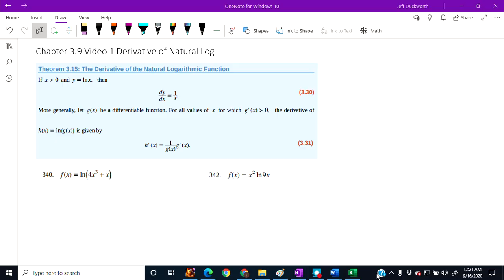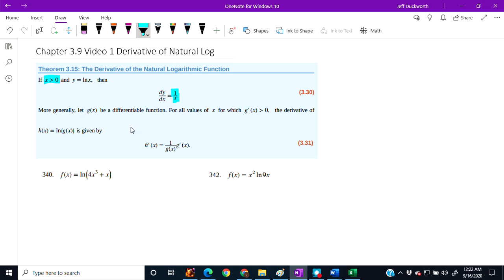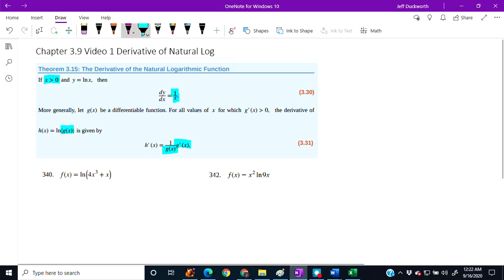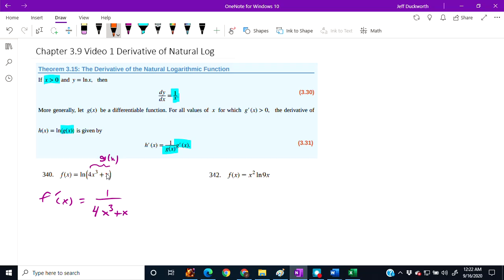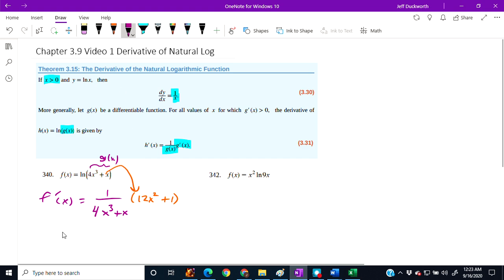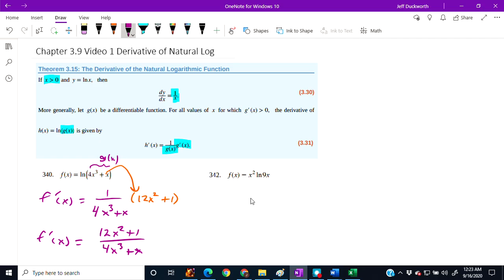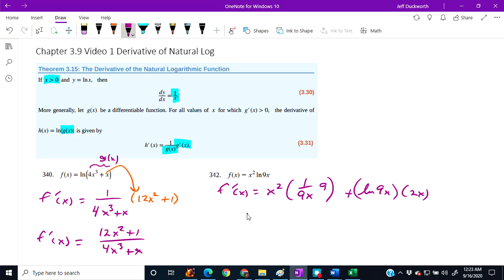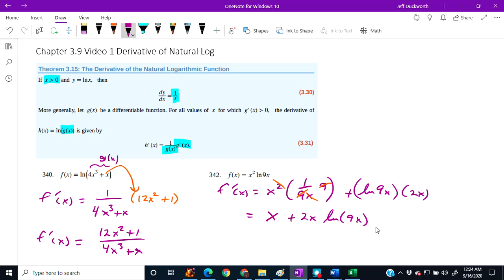Calculus 1 Chapter 3.9 Video 1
Derivative of Natural Log Function